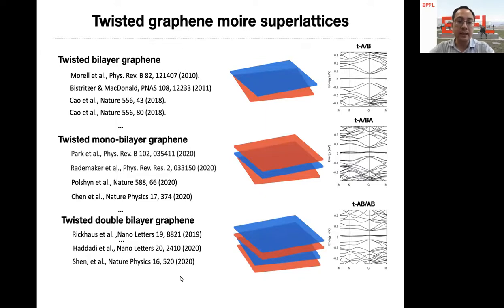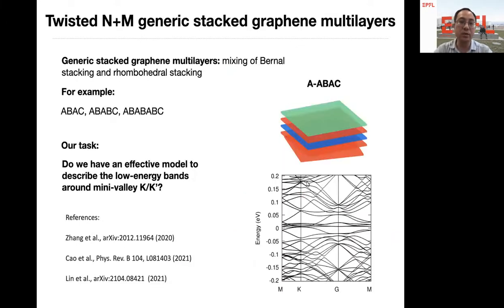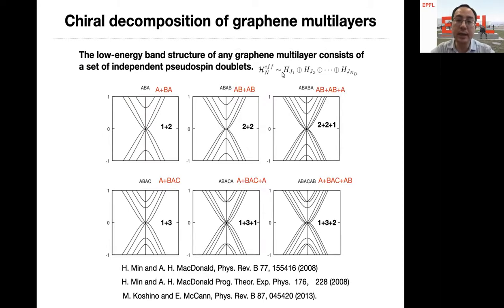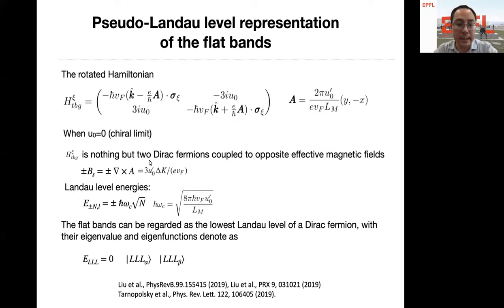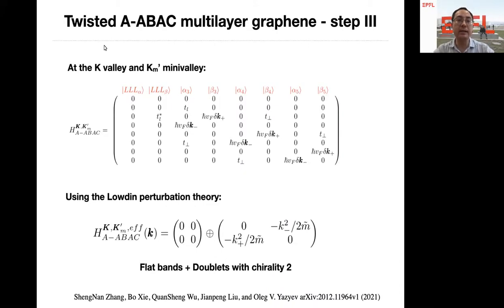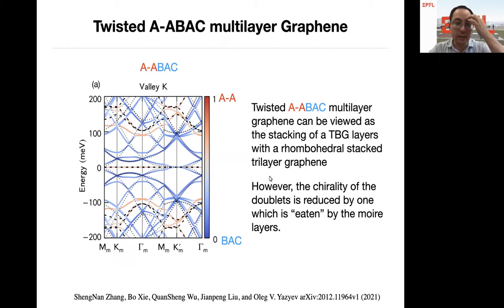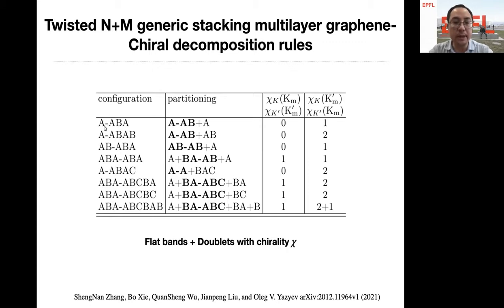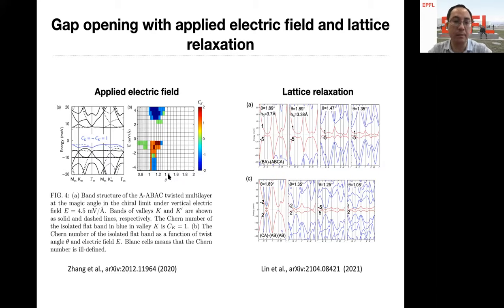Chiral Decomposition of Twisted Graphene Multilayers with Arbitrary Stacking - QuanSheng Wu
TYC Moiré-Twistronics workshop 2021: Chiral Decomposition of Twisted Graphene Multilayers with Arbitrary Stacking - QuanSheng Wu, EPFL, 12 August 2021